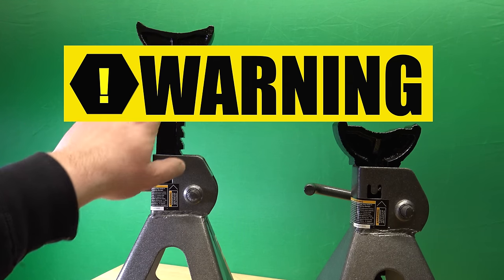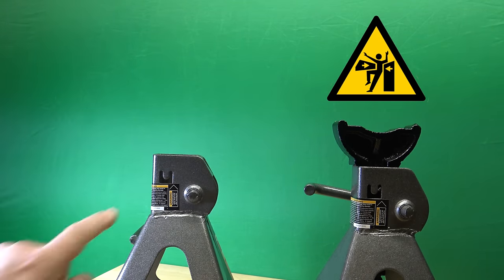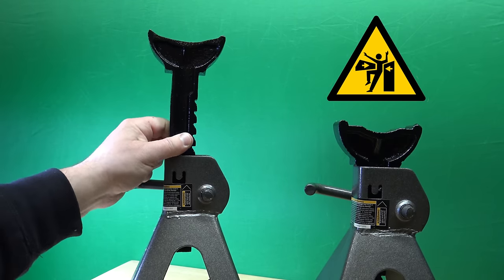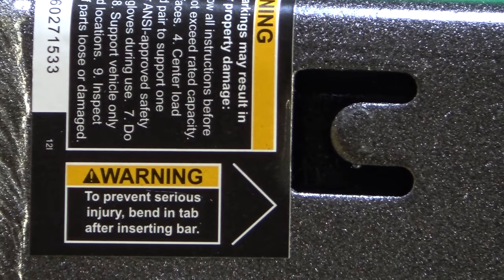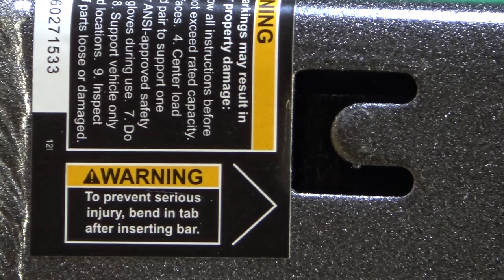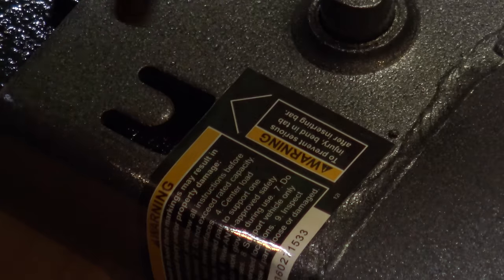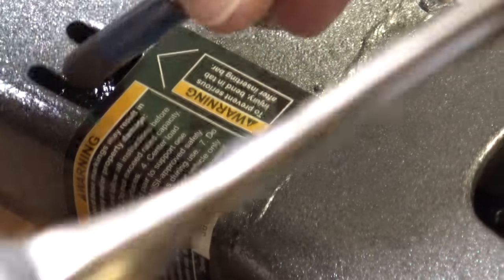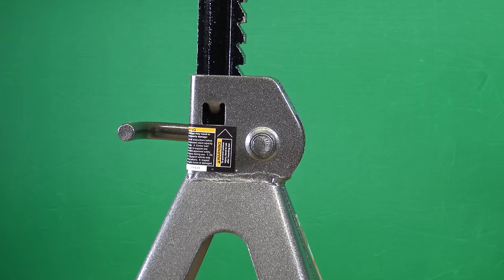Jack Stands Safety Feature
Are they unsafe? Not, if you read the manual! Who does that? Who reads the manual?

This may be important to you. Read the manual. You need to modify the stands after you assemble them in order to prevent serious injury! After inserting the bar you need to bend a little tab.

Since this is heavy duty steel, some tools and a big hammer is needed to do that. Watch this video, and i show you how it is done, and how to make your life safer.

After thinking about this, i may even make a video on how to use those stands safely. That way you won't miss that important video that could save your leg, your arm , or maybe even your or somebody else's life. You never know.

Now, after i made this video, i feel better, and i am also able to sleep at night. Knowing, that i did all i could to prevent an accident to happen. I don't even want to think about how many people will not watch this video, and get injured by using those jack stands in an unsafe manner.

One thing i know: I am not responsible, if you do not follow my, and the manufacturers advice and bend the tab in the way shown in this video! If you get hurt because you didn't bend the tab, then it's on you!

Please keep this in mind, and do all you can to forward, share and follow this advice as much as possible. I know, that you don't want to miss my safety video on how to use those babies under your, or any other car you may encounter in your life.